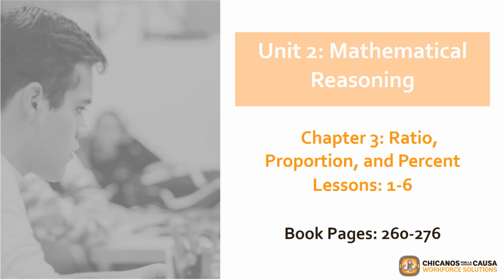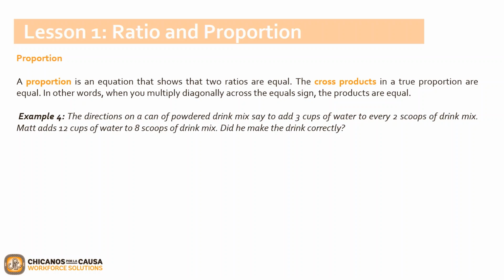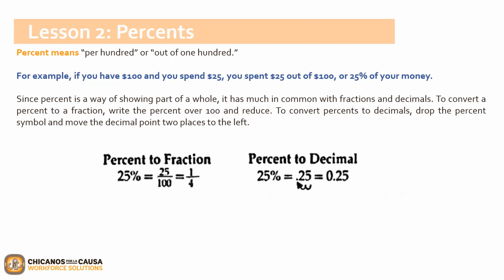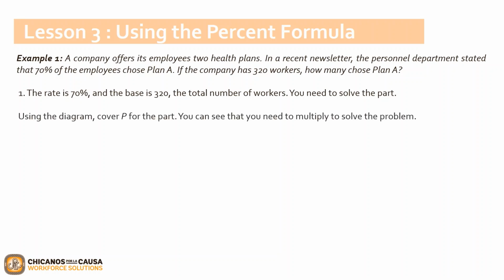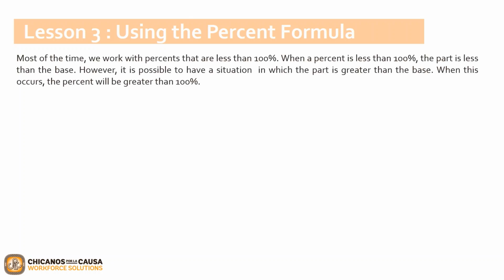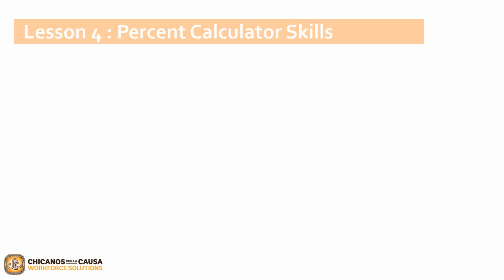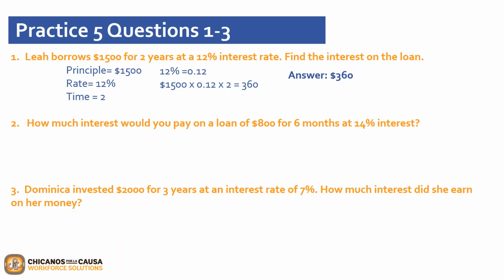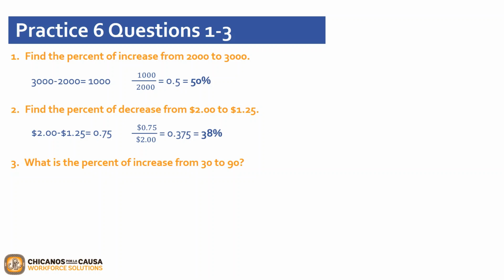Mathematical Reasoning- Chapter 3 Ratio, Proportion, and Percent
00:08 – Instructor Introduction
00:33 – GED ON Introduction
00:40 – Required Textbook/Material
01:11 – Chapter 3: Ratio, Proportion, and Percent
01:32 – Lesson 1: Ratio and Proportion
16:55 – Lesson 2: Percents
24:02 – Lesson 3: Using the Percent Formula
39:31 – Lesson 4: Percent Calculator Skills
44:34 – Lesson 5: Simple Interest
52:00 – Lesson 6: Percent of Change
59:11 – Next Steps